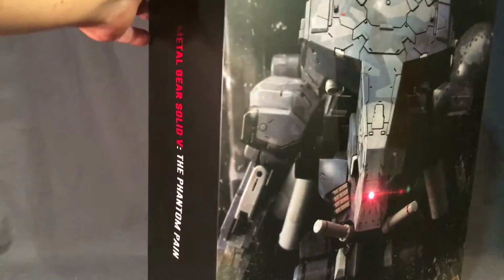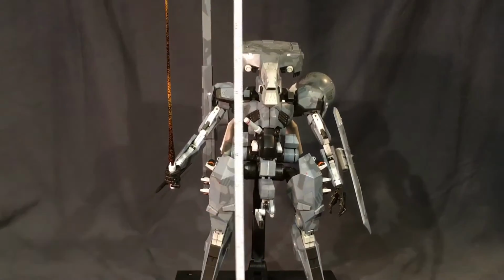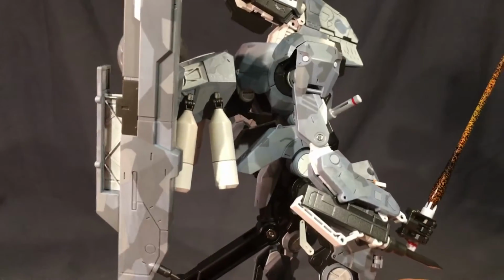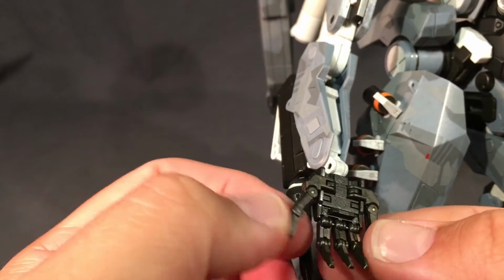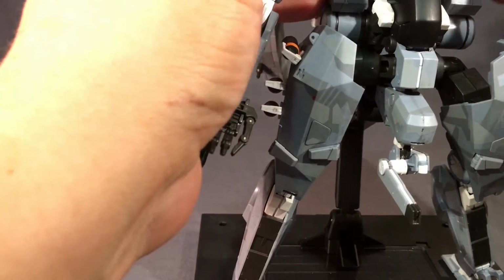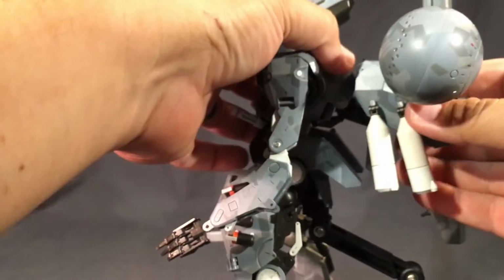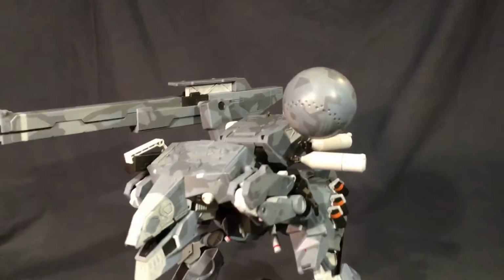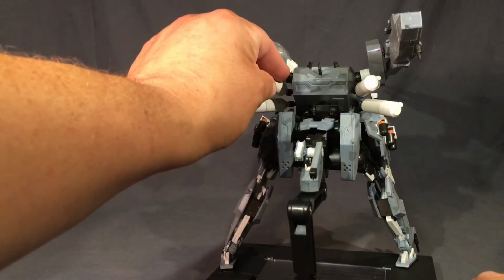Metal Gear Sahelanthropus by Sentinel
Pricey at $350 but also your only option for a Sahelanthropus figure. hierojux.tumblr.com